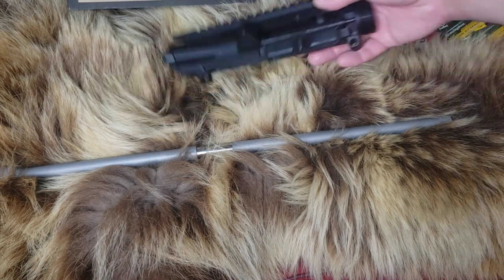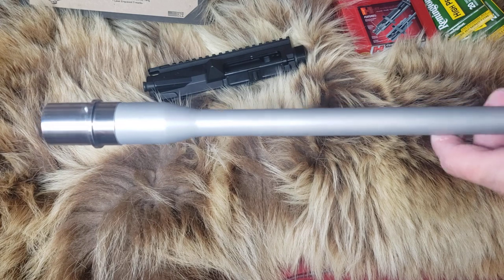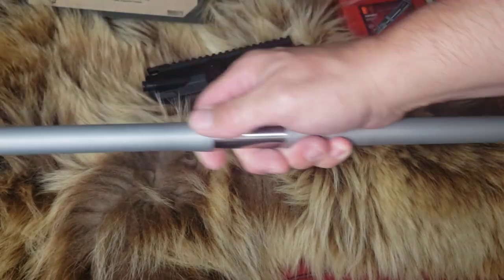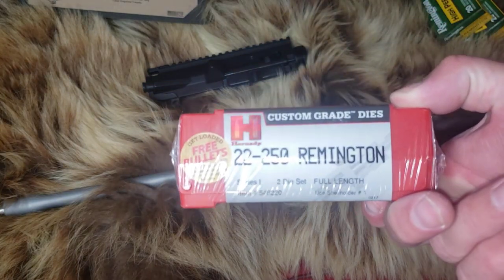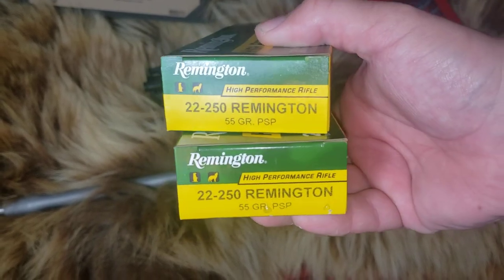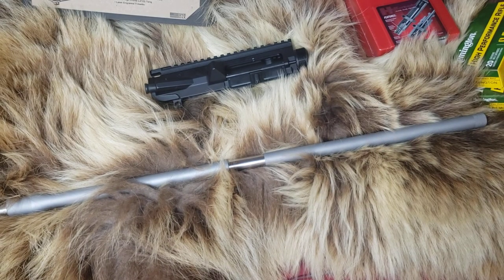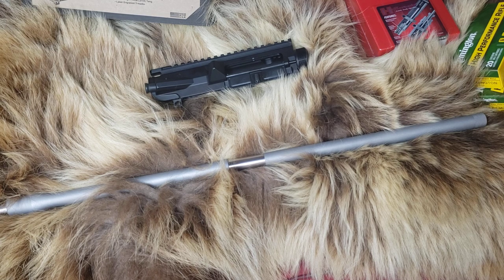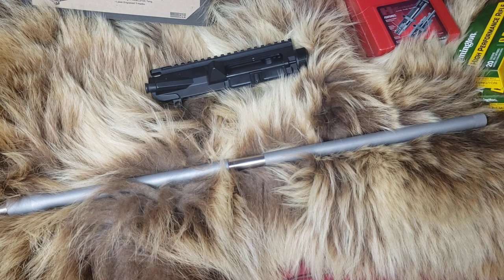.22-250 AR-10 Project PREVIEW VIDEO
Just a little discussion about my .22-250 project Starting with the McGowan Barrel.